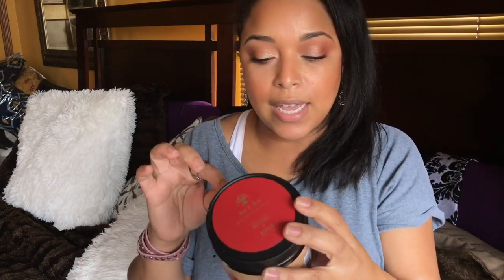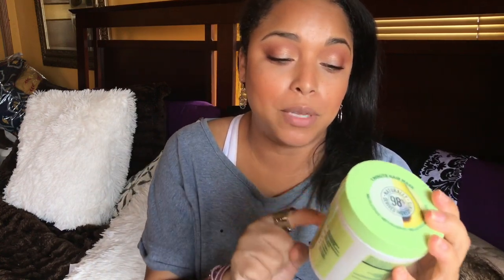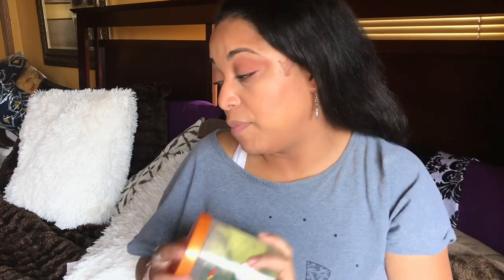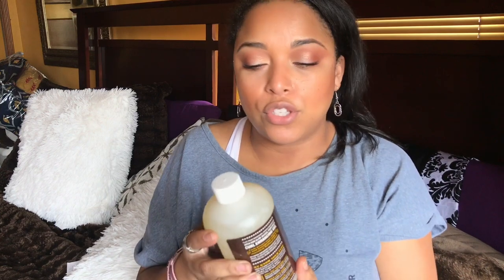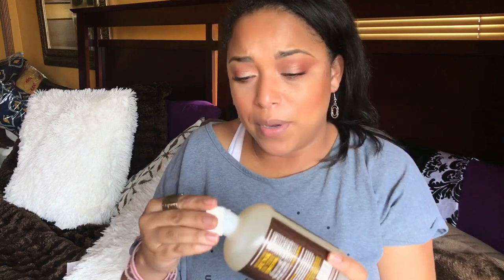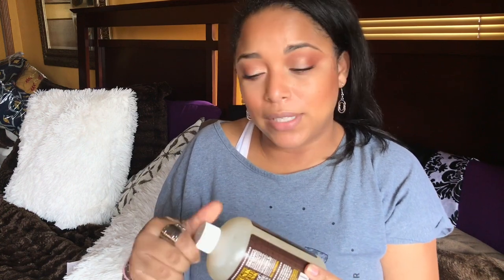MY TOP 10 from TARGET for HIGH POROSITY NATURAL HAIR | TOP 10 STORES SERIES | MelissaQ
I Love Project Pans, Finishing Beauty Products, Vlogs, and guess what...
I'M HAVING A NO BUY YEAR!

PRODUCTS MENTIONED:
As I Am Long and Luxe Growash Cleansing Conditioner
As I Am Jamaican Black Castor Oil Cowash
Kinky Curly Come Clean Shampoo
Mielle Organics Hydrating Conditioner
Garnier Smoothing Treatment 1 Minute Hair Mask
Maui Moisture Heal and Hydrate Hair Mask
Oyin Handmade Hair Dew
Camille Rose Curl Love Moisture Milk
Camille Rose Almond Jai Twist Butter
Cantu Moisture Retention Styling Gel

THESE ARE BINGE WATCH WORTHY!

I have Normal To Dry Skin
I have HIGH POROSITY Natural Hair
My strands are fine and thin
I deal with dry hair
Oh I also have density that's medium
My curls are 3c 4a 4b

COME BE WITH YOUR GIRL!